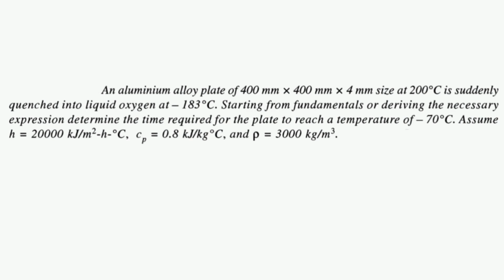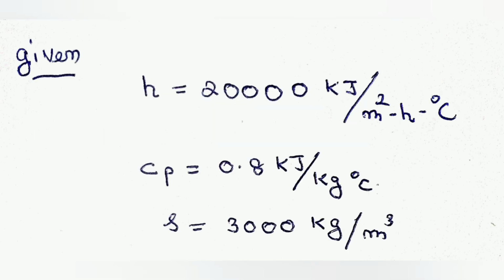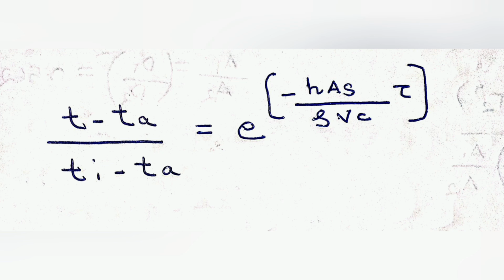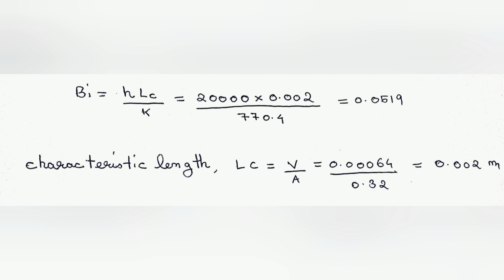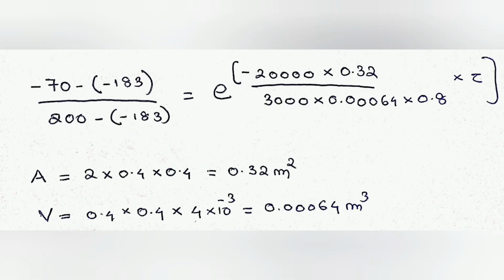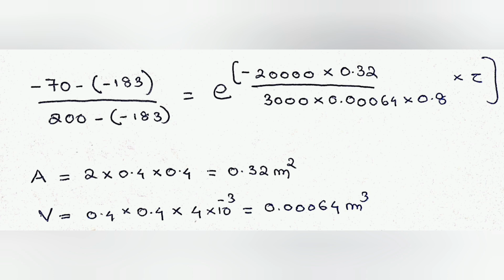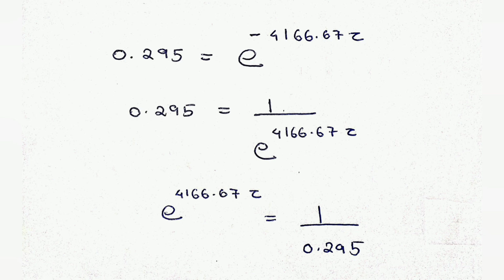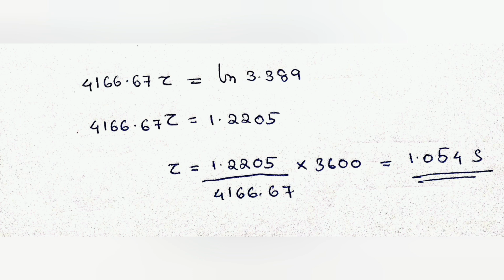LUMPED ANALYSIS SOLVED PROBLEM || HEAT MASS AND TRANSFER ( HMT ) || S6 KTU 2019 || GATE 2026